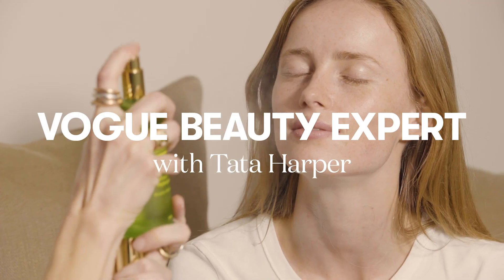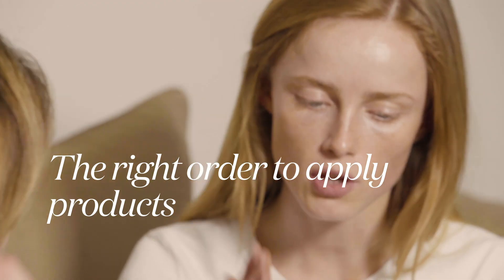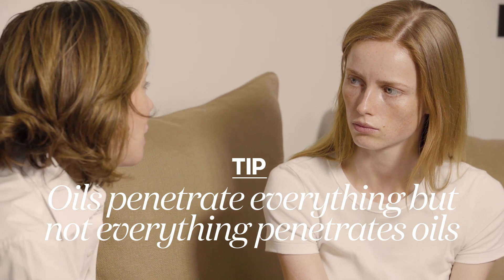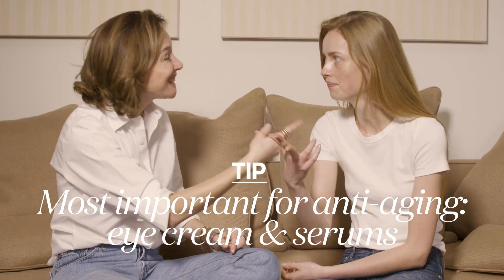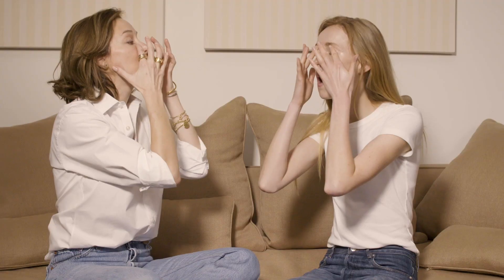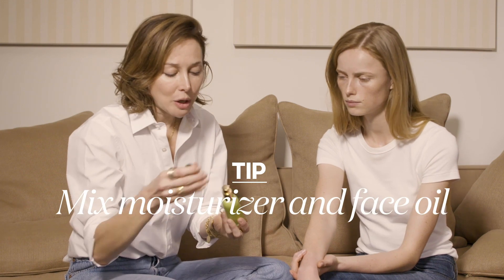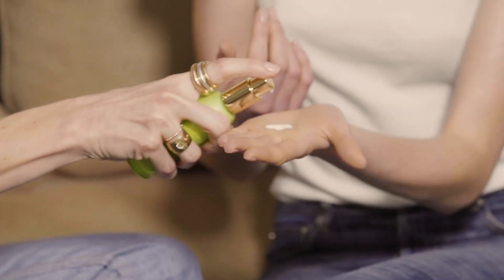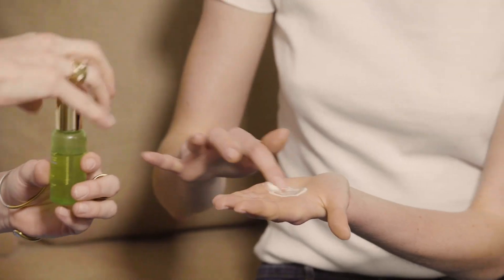Tata Harper shows us the right order to apply beauty products | Beauty Expert | Vogue Paris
To get perfect, glowing skin, what is the right order to apply our beauty products? Vogue Paris met skincare beauty expert and queen of green Tata Harper to find out the perfect beauty routine, and it might not be what you think...

Directed by Thibault della Gaspera
Video Assistant - Nicolas Stevens
Journalist - Josh Arnold
Editor-in-chief - Jennifer Neyt